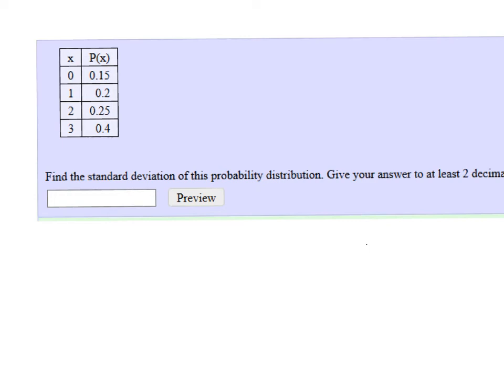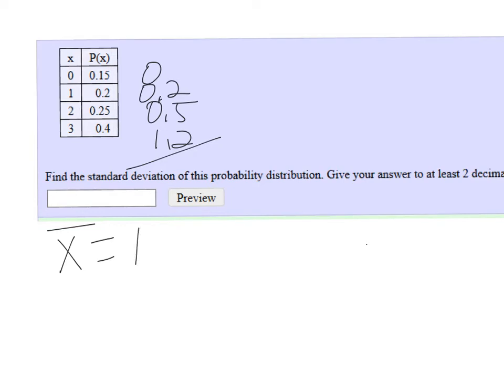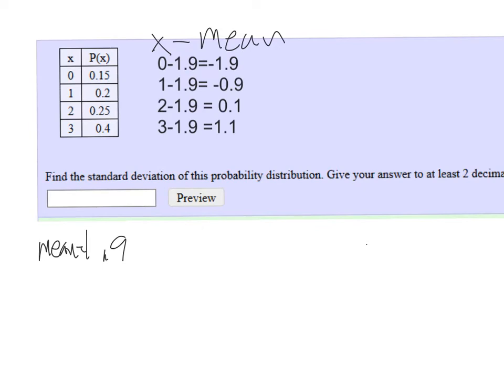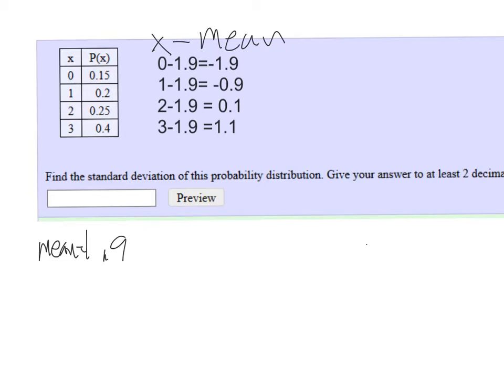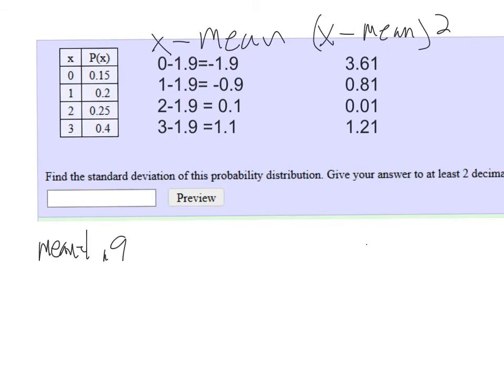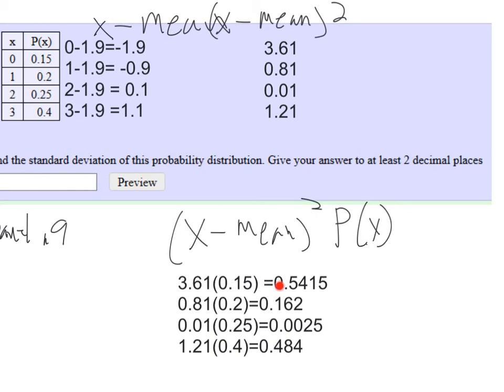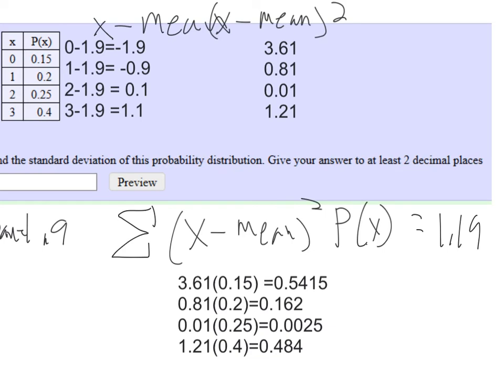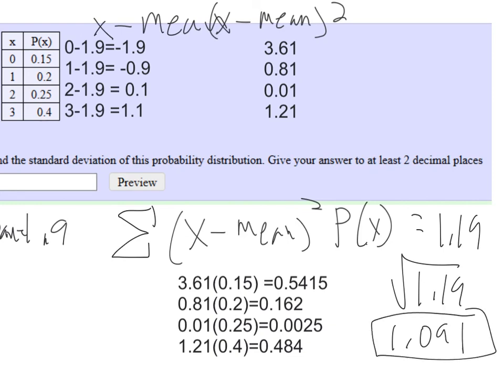SUT MOM Chapter 5 #3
std dev of a probability distribution